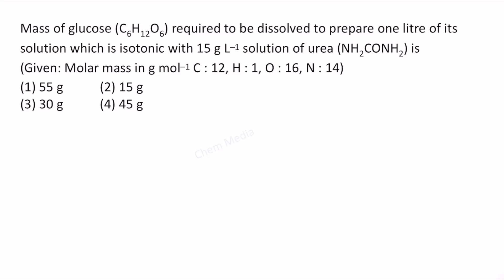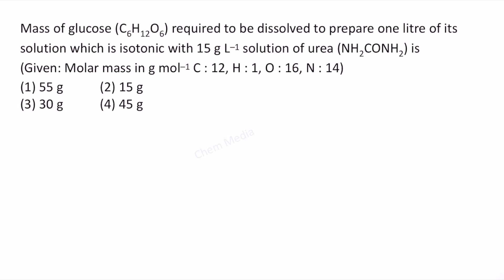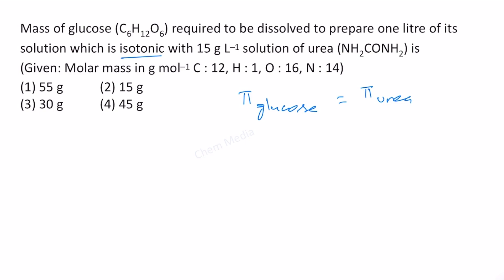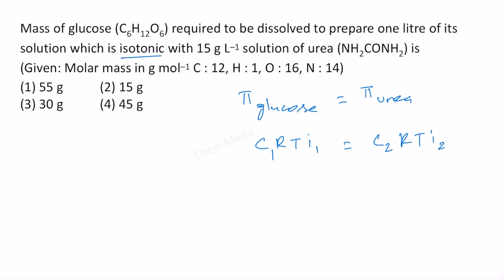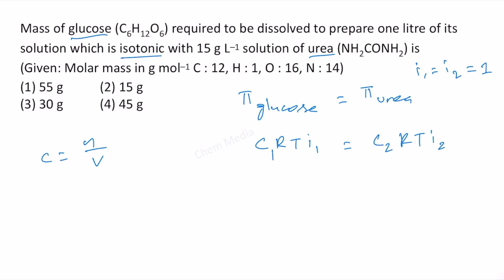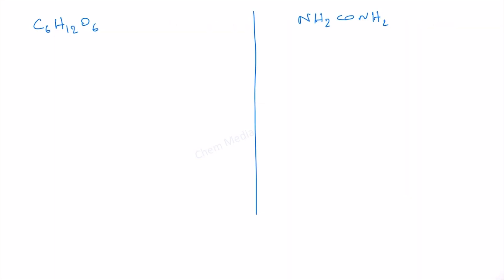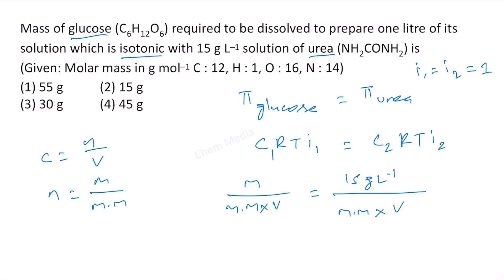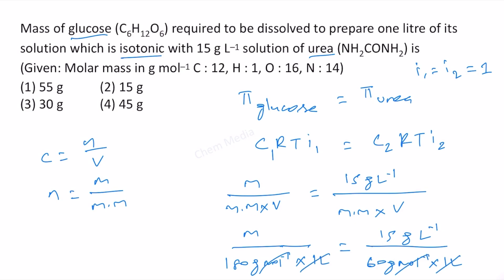Mass of glucose (C6H12O6) required to be dissolved to prepare one litre of its solution which is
Mass of glucose (C6H12O6) required to be dissolved to prepare one litre of its solution which is isotonic with 15 g L–1 solution of urea (NH2CONH2) is

(1) 55 g    (2) 15 g
(3) 30 g    (4) 45 g